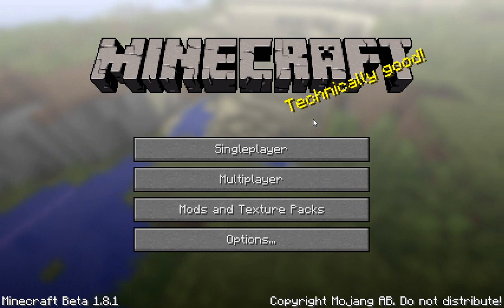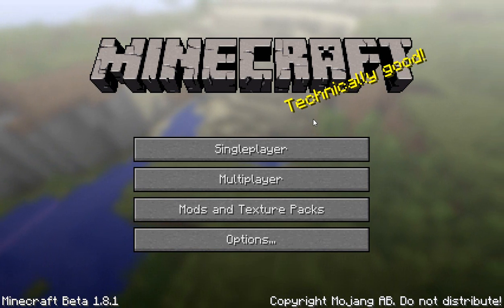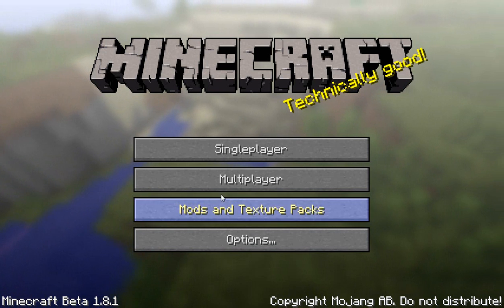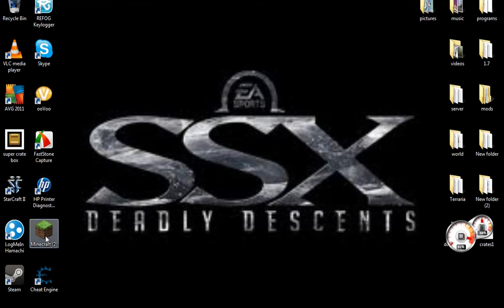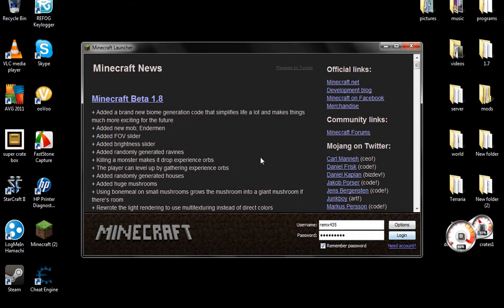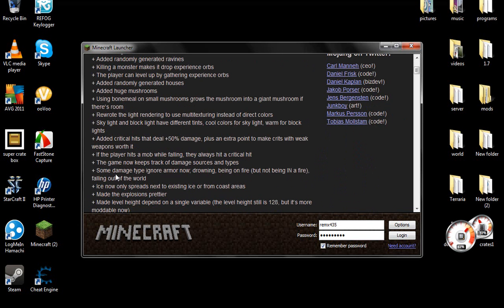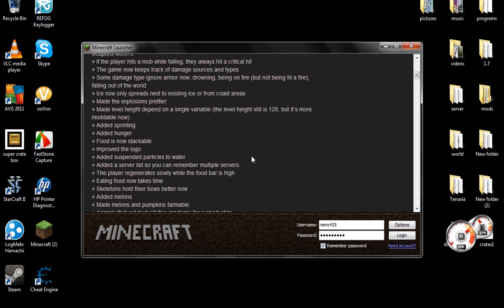minecraft 1.8.1 beta